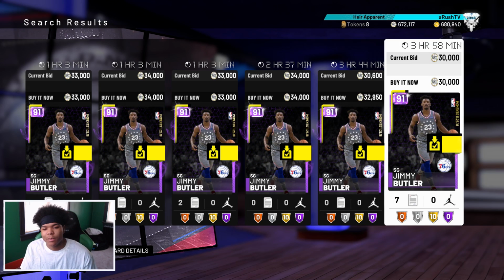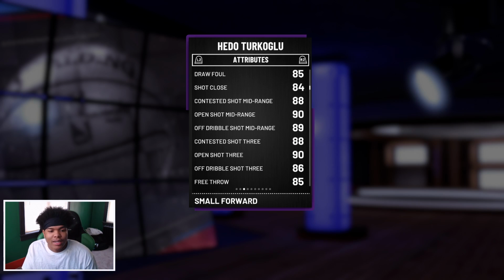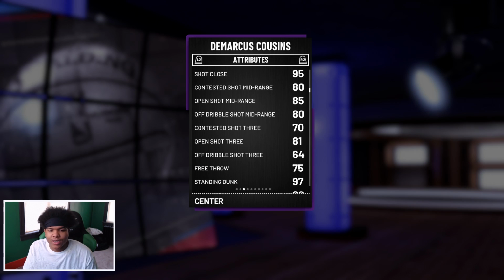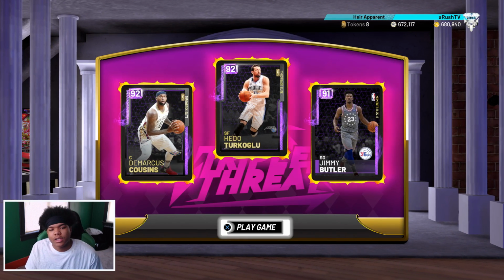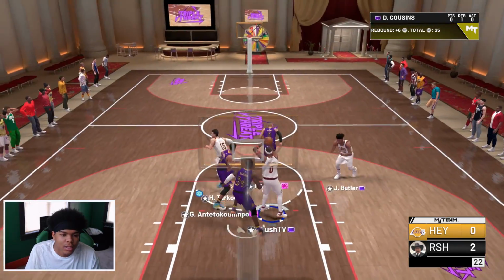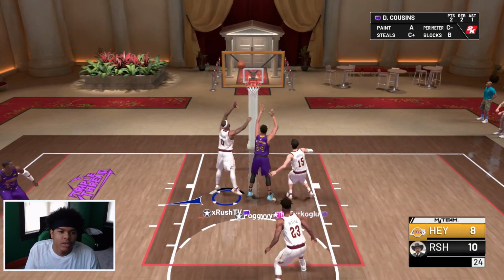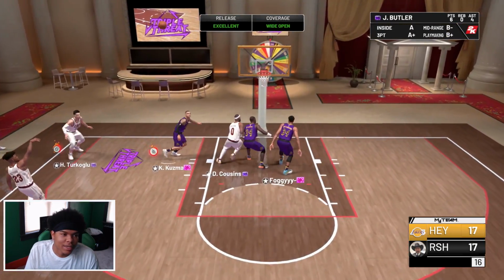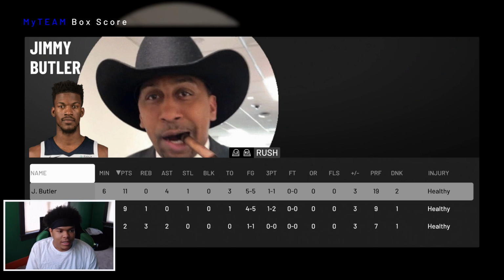BEST BUDGET SQUAD FOR NBA 2K19 MYTEAM TRIPLE THREAT LESS THAN 100K MT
Today I have the best budget team in nba 2k19 myteam and it costs less than 100k mt. Hope Yall Enjoy